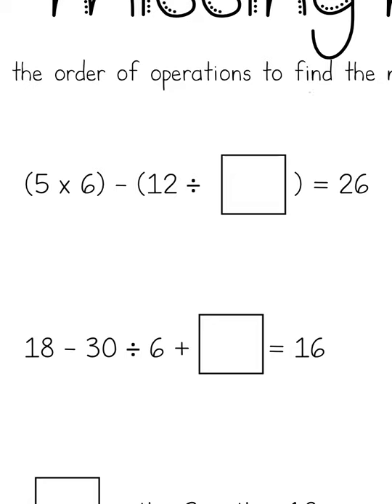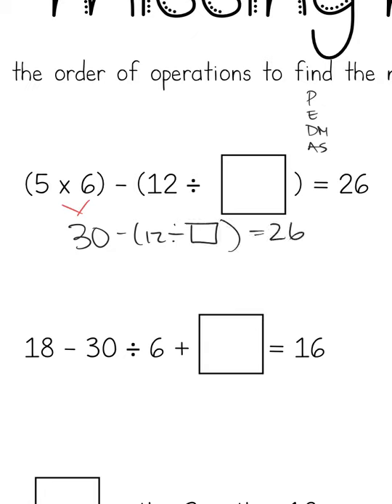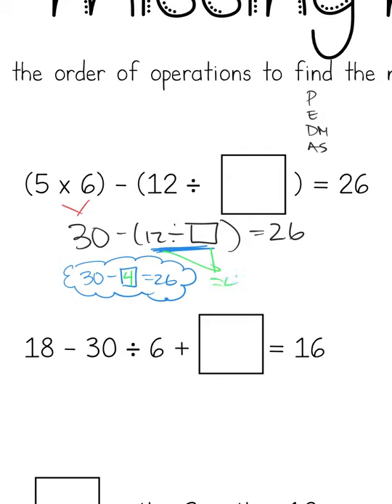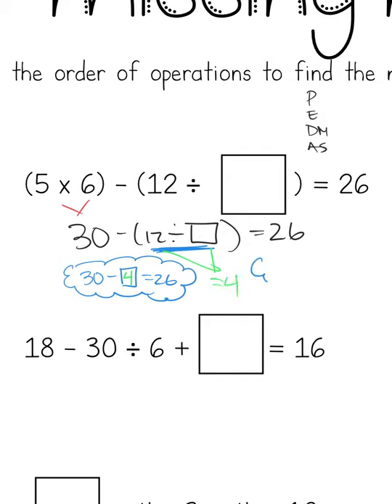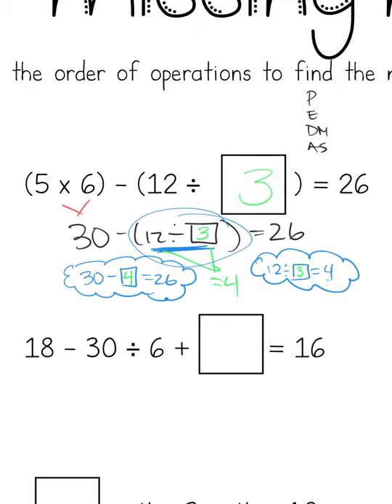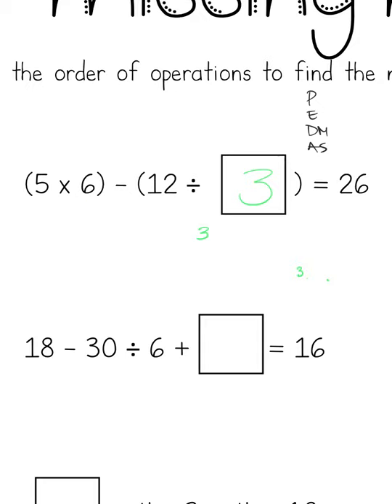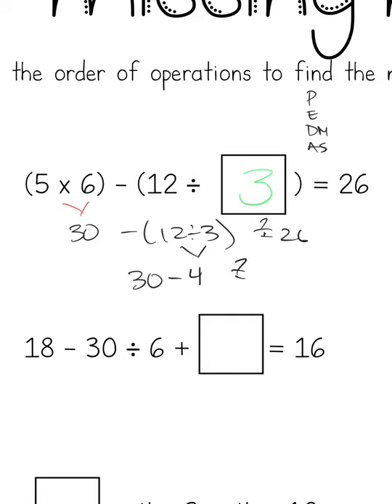PEDMAS - LEVEL 2 - WORKSHEET 9